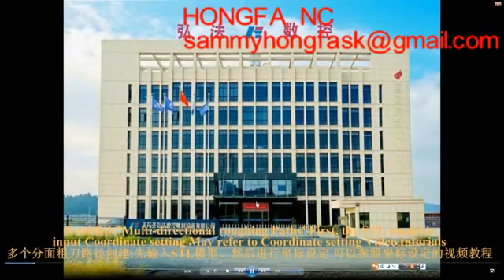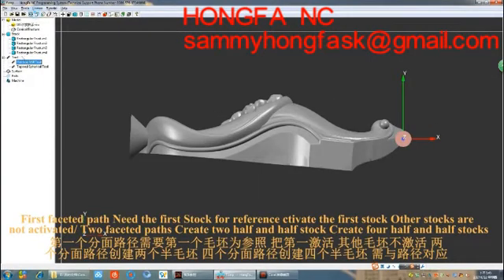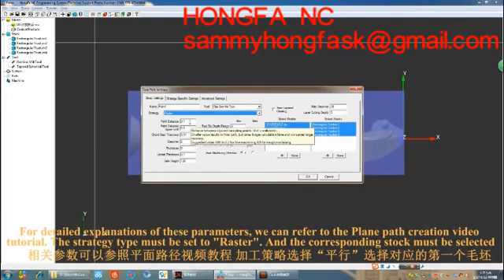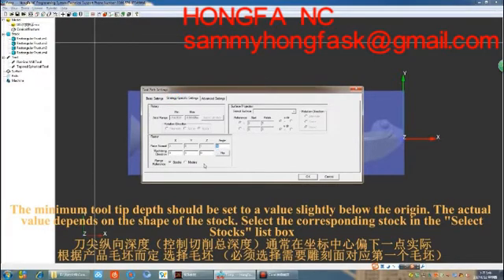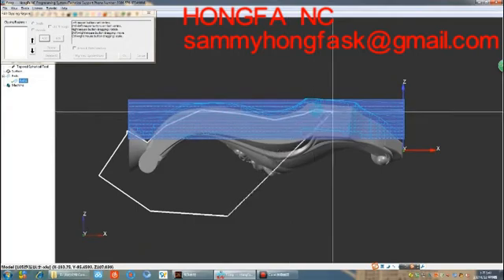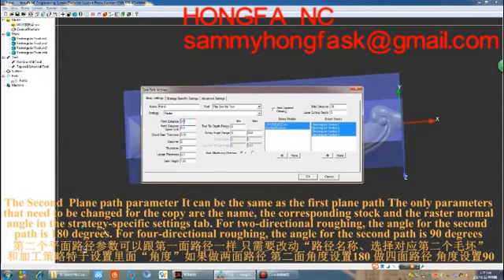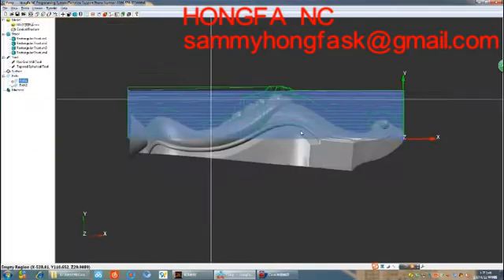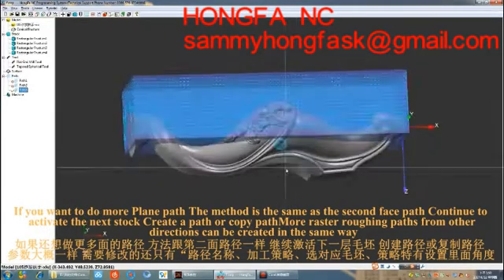HONGFA programming software - (07) Multi-Directional Paths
hongfa 4 axis program software  ,